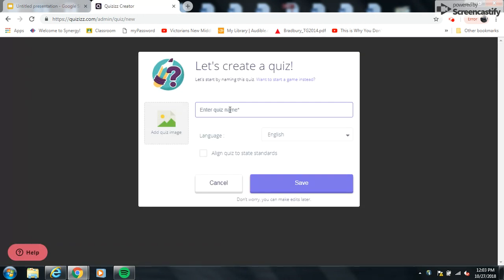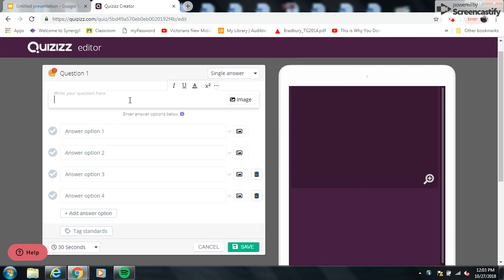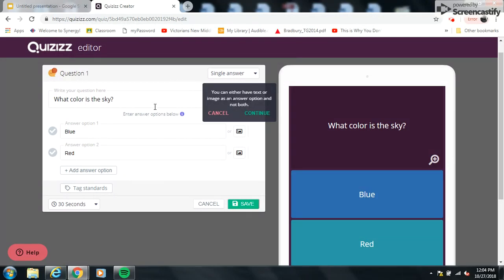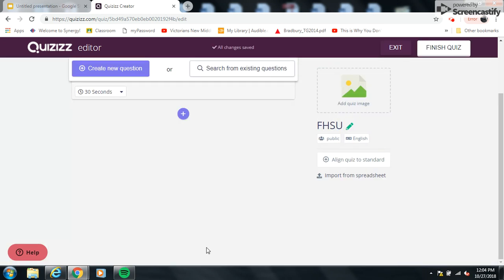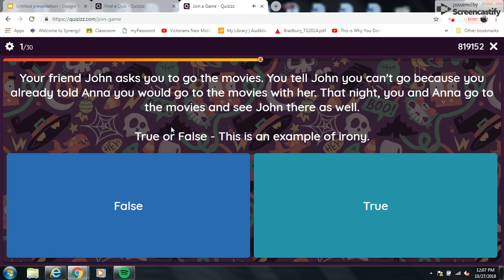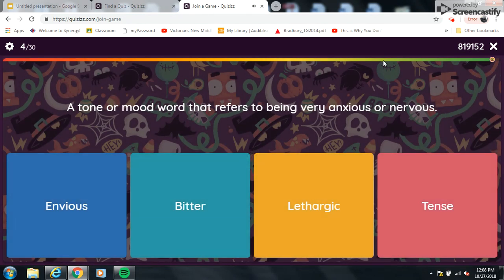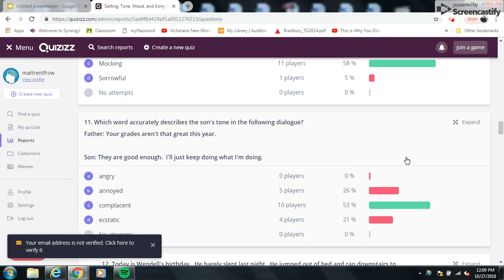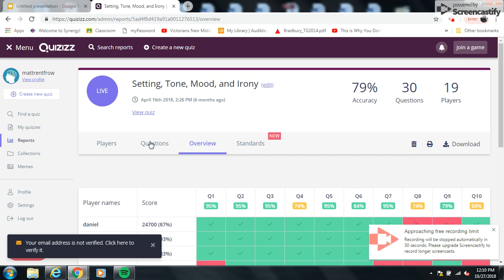Oct 27, 2018 12:11 PM